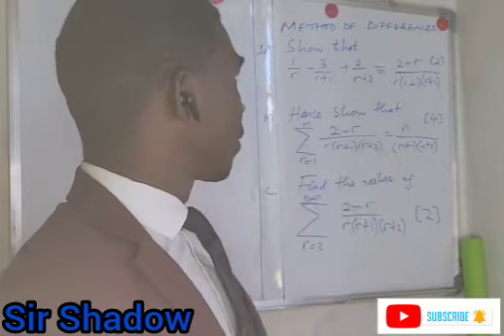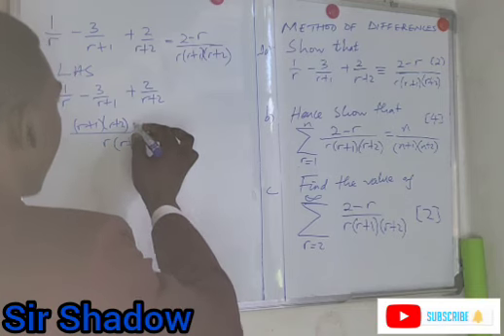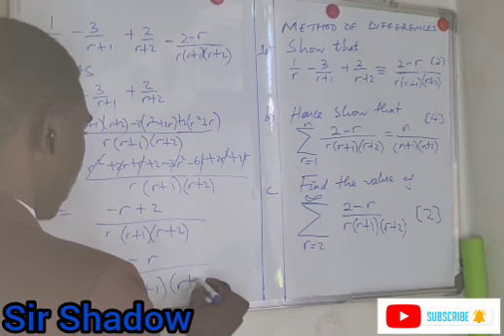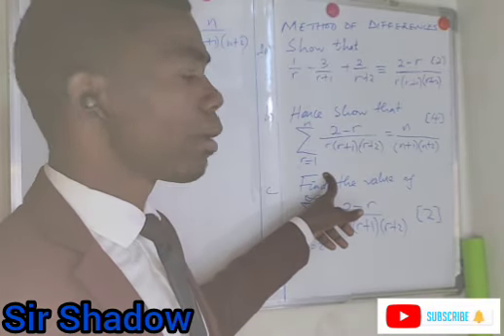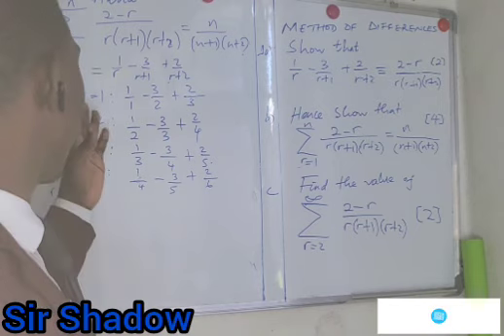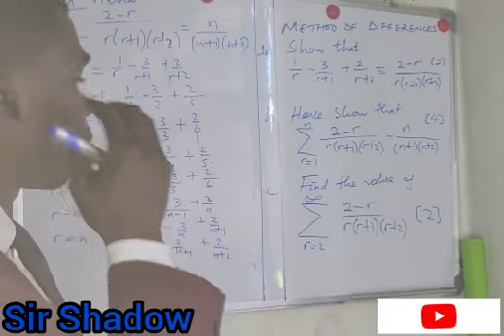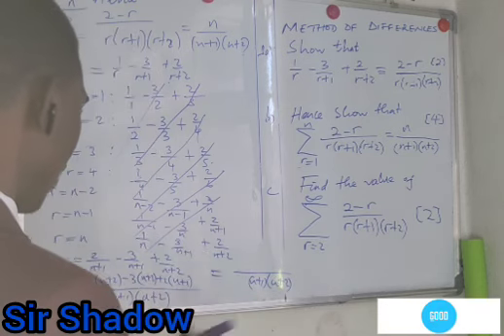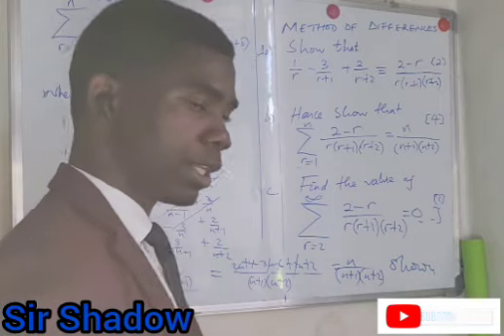METHOD OF DIFFERENCES♧